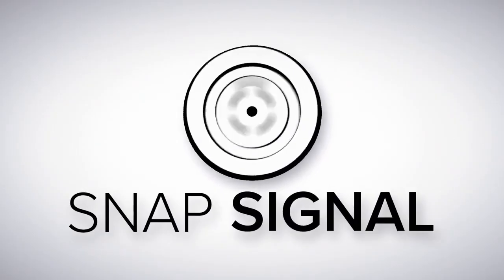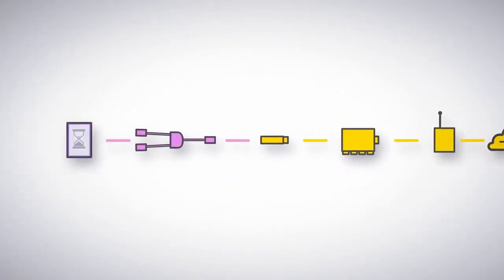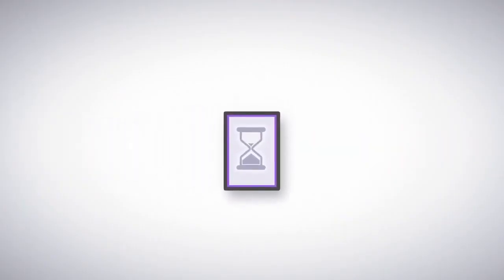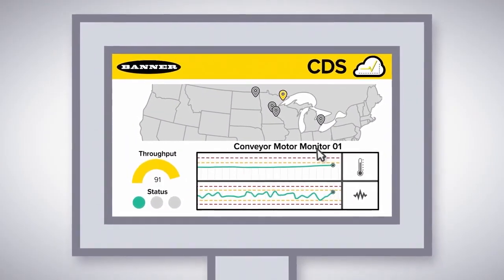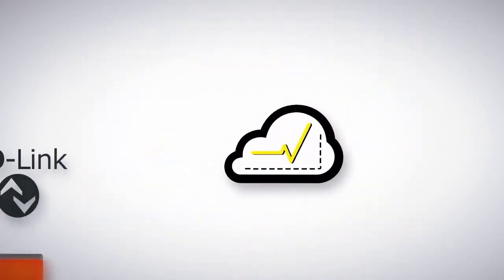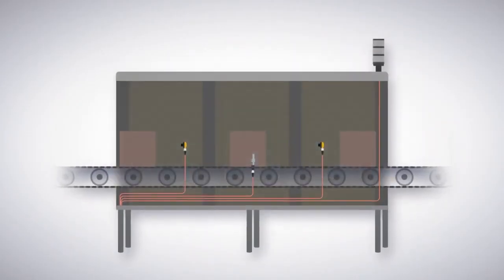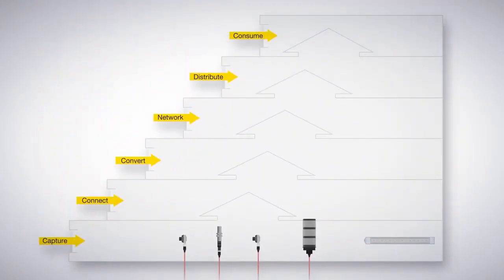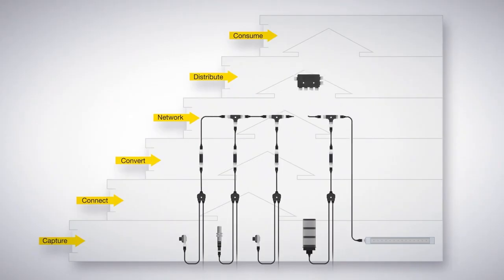Snap Signal by Banner Engineering: Hardware and software for your IIoT evolution | RS India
Snap Signal by Banner Engineering helps manufacturers collect and use machine data easily across new or existing equipment. With a combination of smart hardware and software, Snap Signal enables seamless data collection, monitoring, and analysis to improve productivity and operational efficiency.

At RS India, we help engineers and industries adopt reliable IIoT solutions that simplify connectivity, improve visibility, and support smarter decision-making for modern manufacturing environments.

Explore reliable automation and IIoT solutions with RS Components for faster implementation and trusted engineering support.

or

Need support? Request a call-back